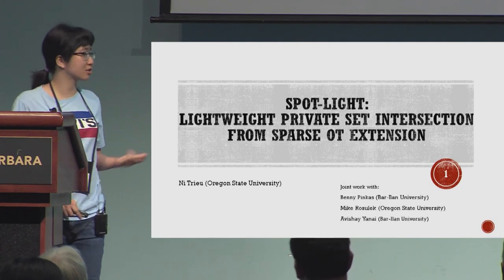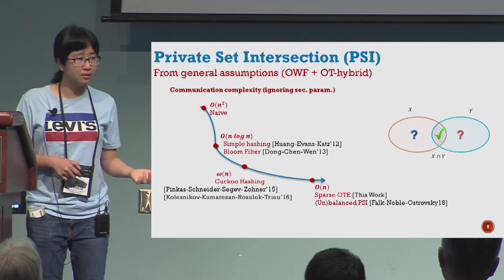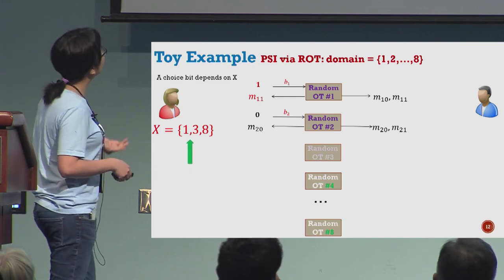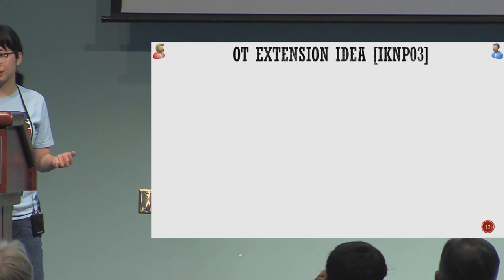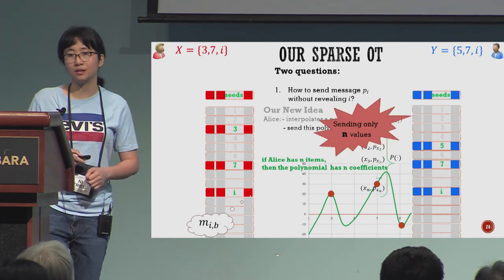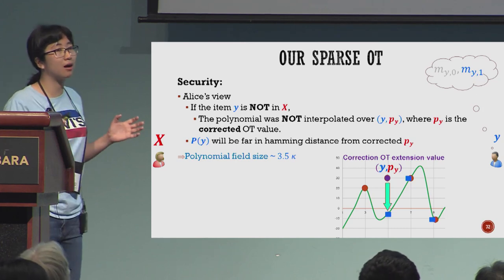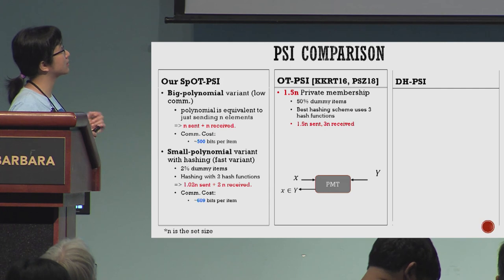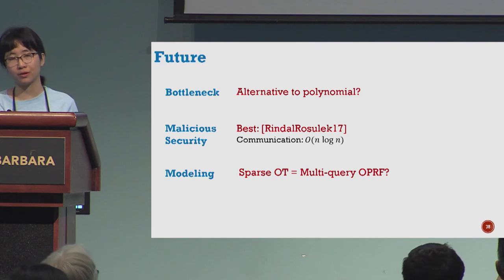SpOT-Light: Lightweight Private Set Intersection from Sparse OT Extension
Paper by Benny Pinkas, Mike Rosulek, Ni Trieu, Avishay Yanai presented at Crypto 2019